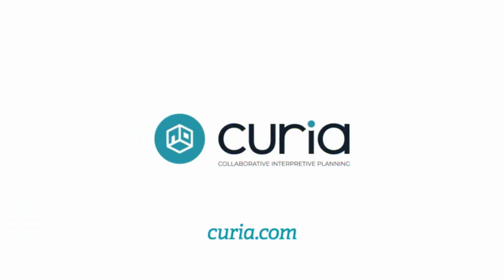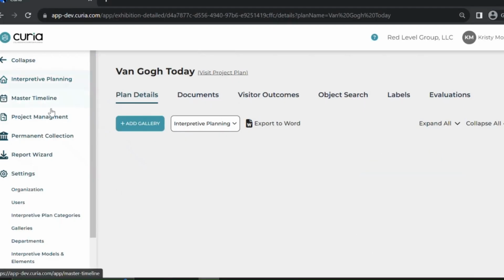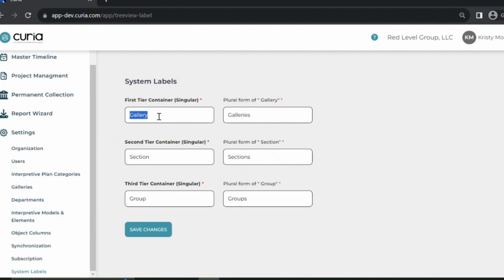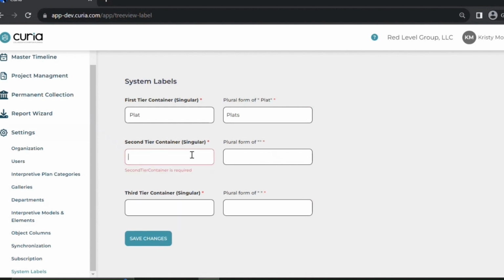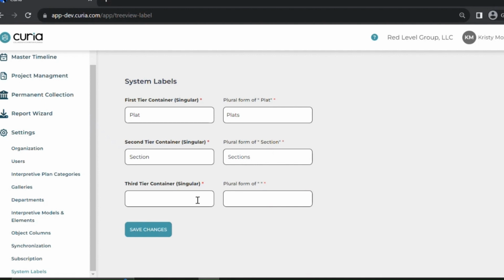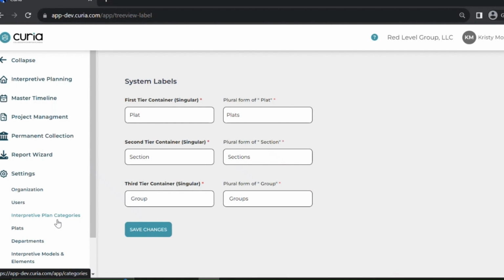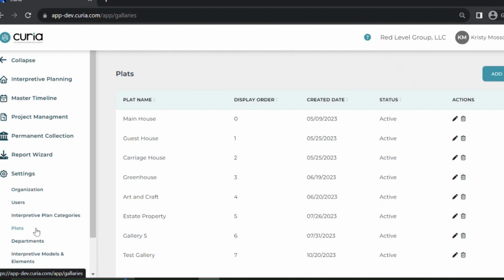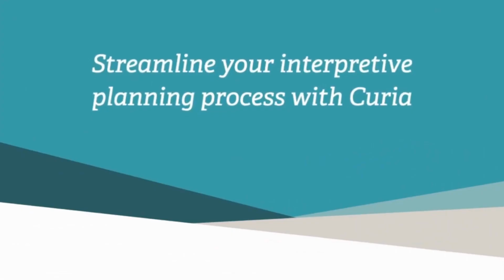Customize System Labels in Curia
Make Curia feel like your own with this fast and simple tutorial on customizing system labels. In just a few minutes, we'll show you how to update hierarchical container labels, like changing 'Gallery' to 'Plat,' to align with your organization's terminology.